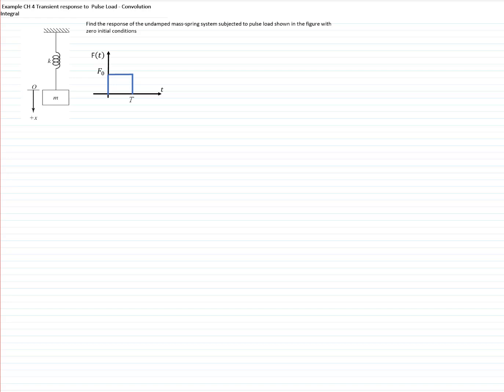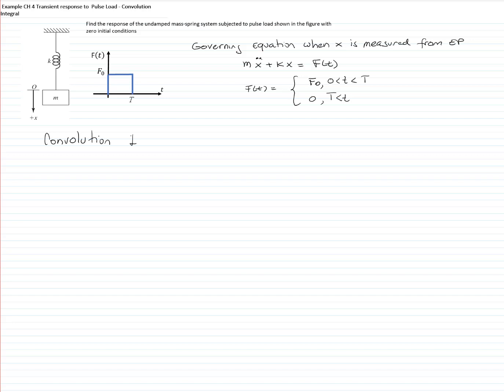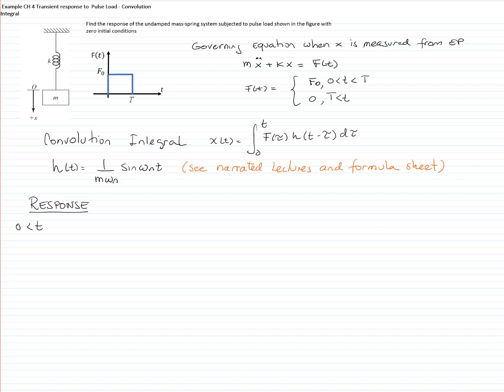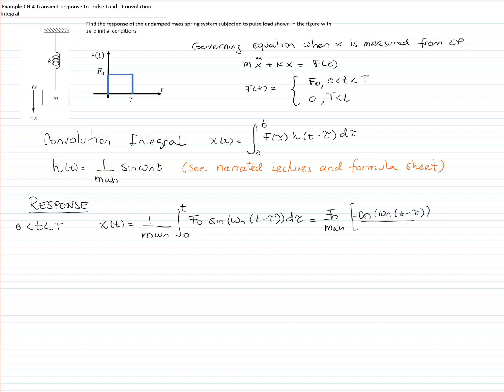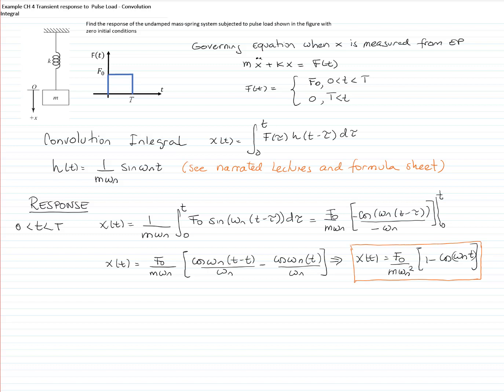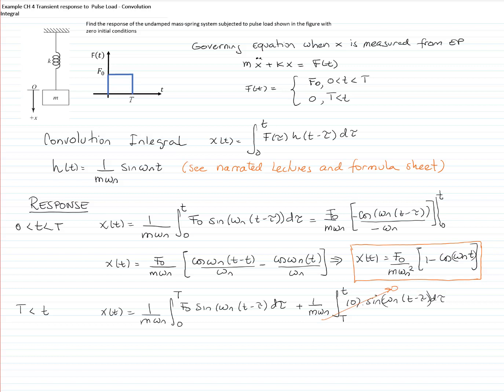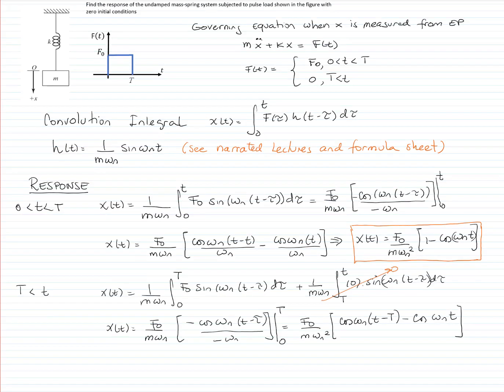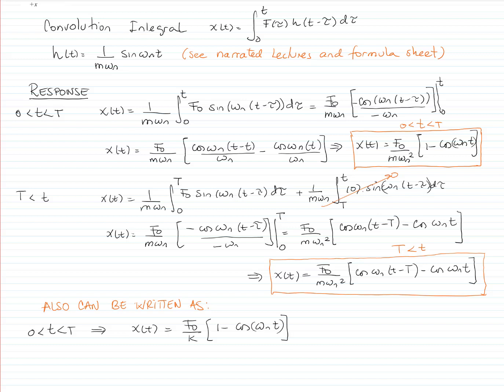Example: Transient response of mass spring system to Square Pulse Load - Convolution Integral